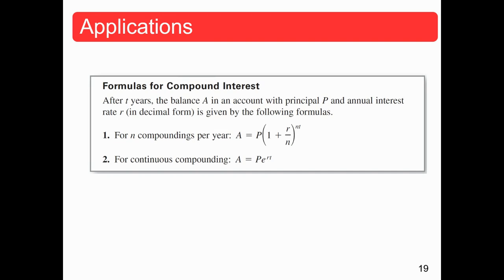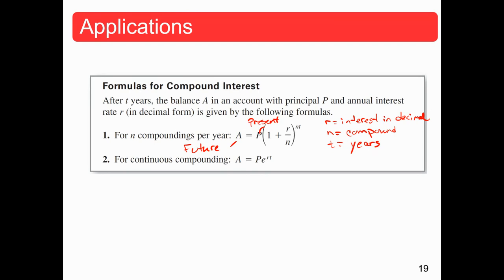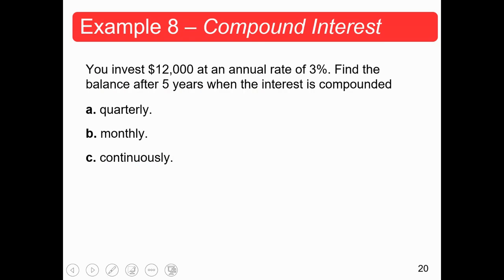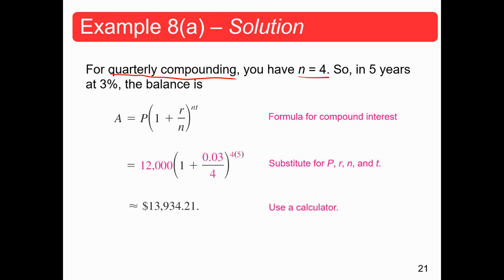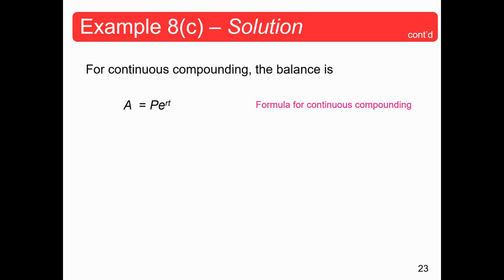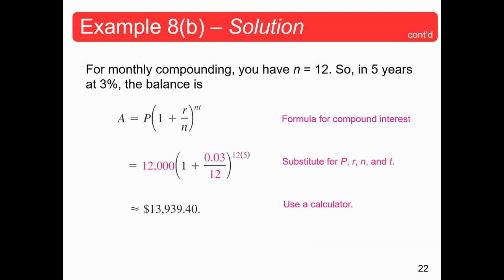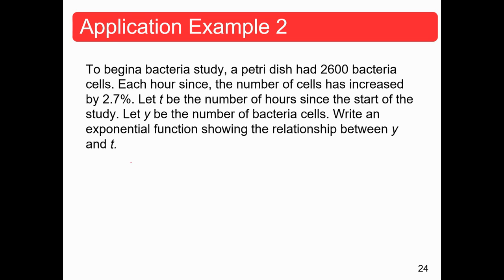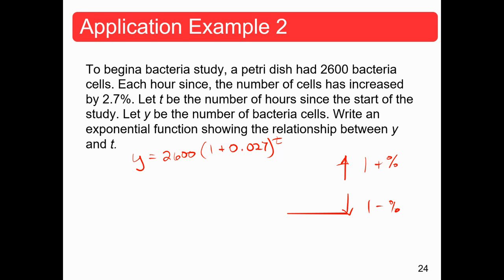5-1 Exponential Applications